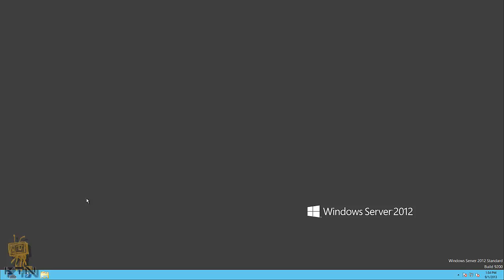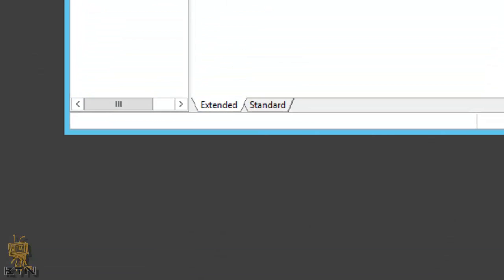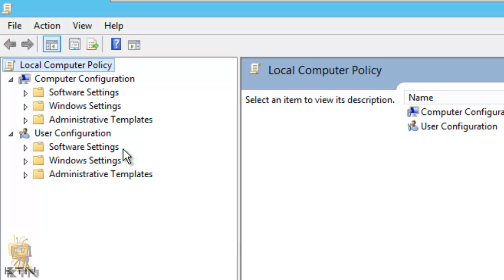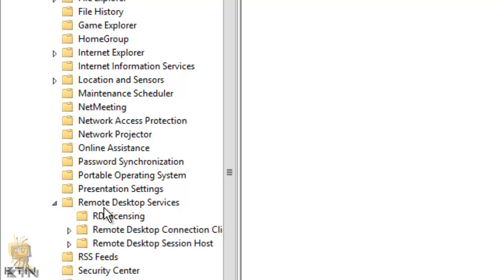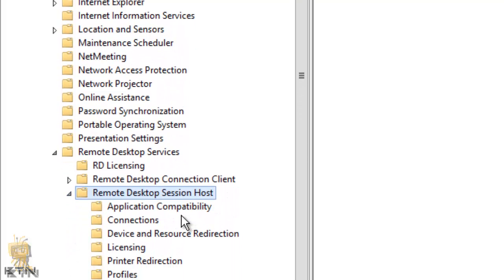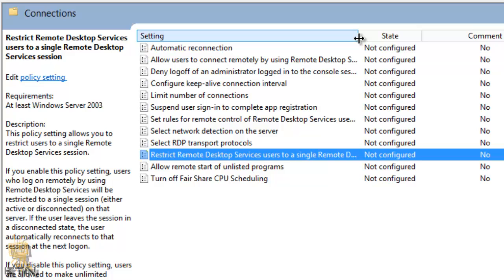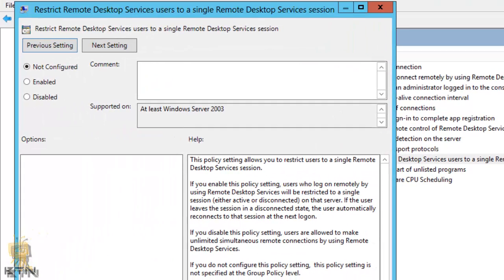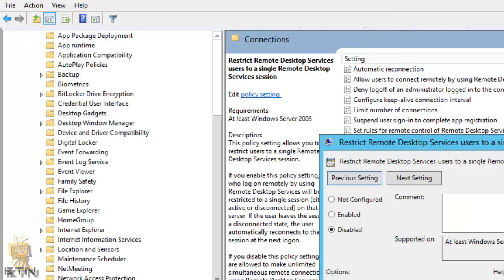Windows Server 2012 & 2008 - Enable Multiple RDP - Local Policy - Part 3